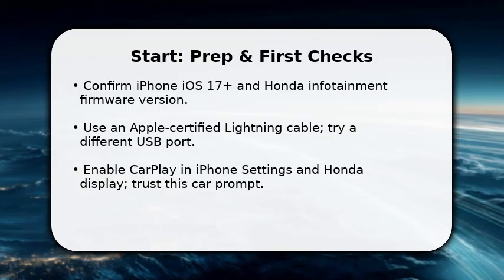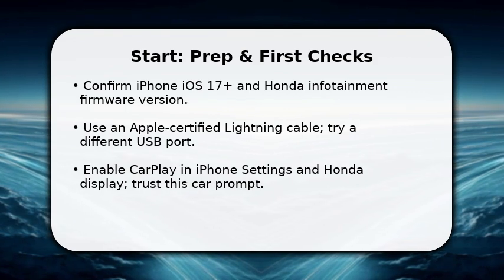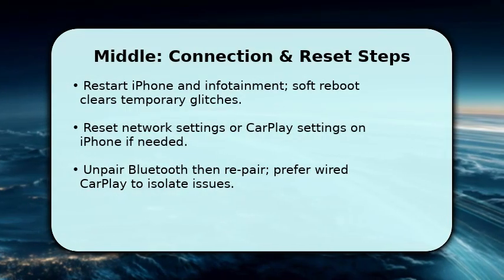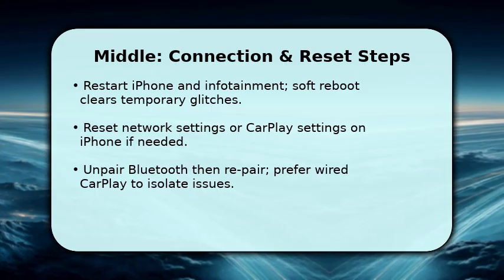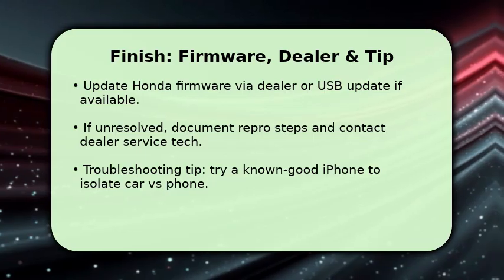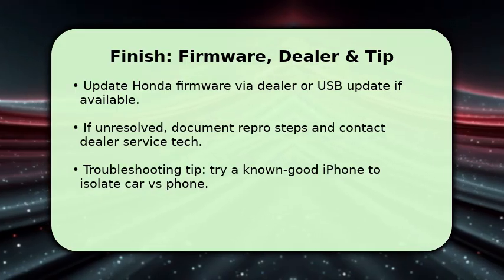How to Fix Apple Carplay on Honda Accord 2024 (full Guide)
Discover the step-bythy process to troubleshoot and repair Apple CarPlay on your Honda Accord from model year 2024. This comprehensive guide covers common issues, diagnostic tips, and hands-on solutions for a seamless integration with iOS devices.